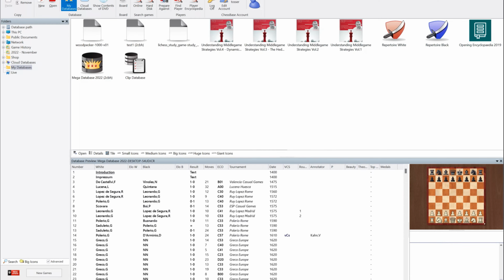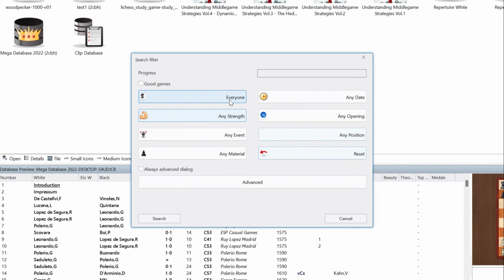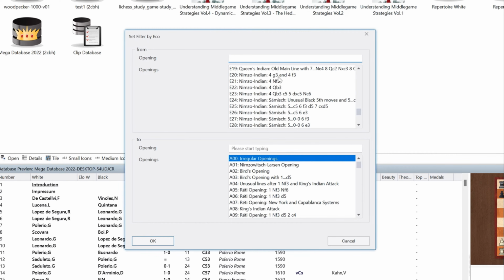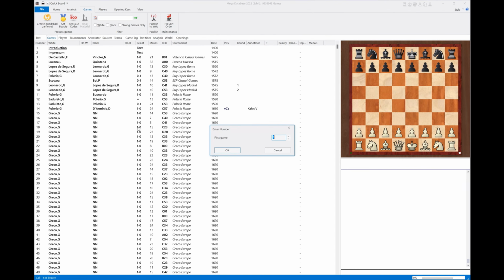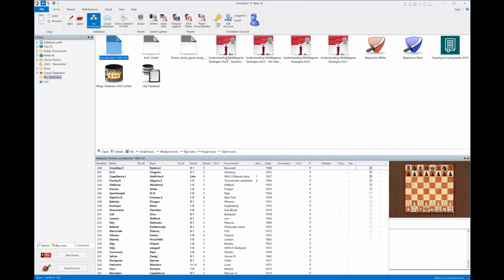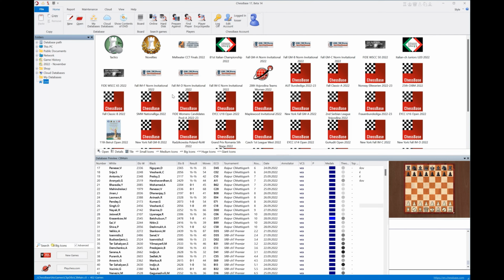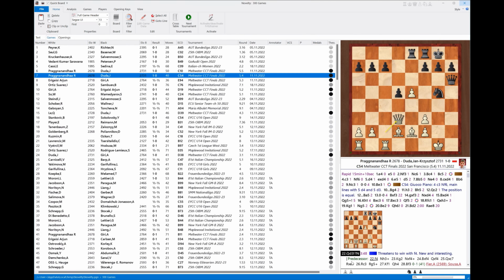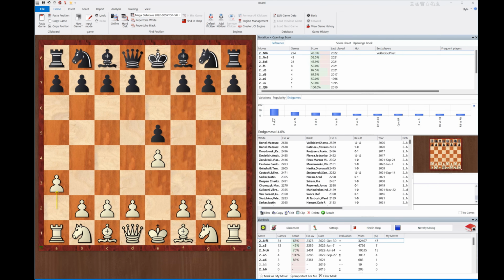Chessbase 17 first look at new features and UI overview- NEW RELEASE (11/23) FOR 2022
Links:
Amazon Storefront

Amazon storefront:

Rooking Ending Book:

World Chess Championship Chess set academy edition:

Millennium King Performance:

DGT Centaur: